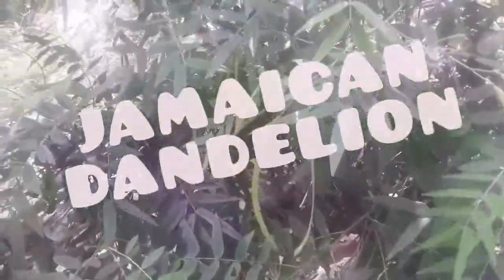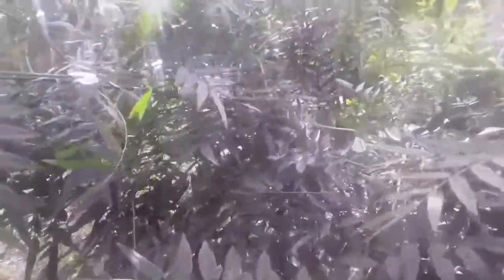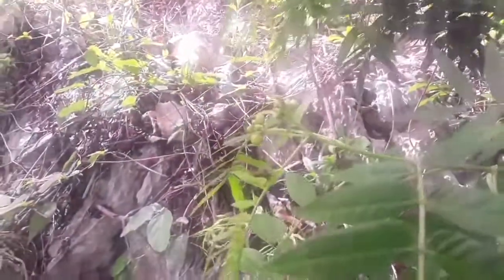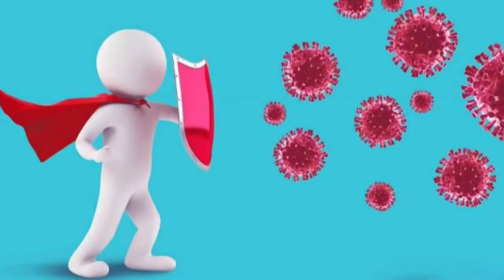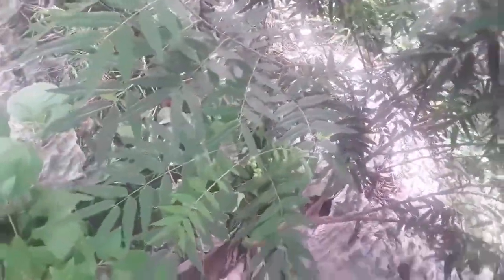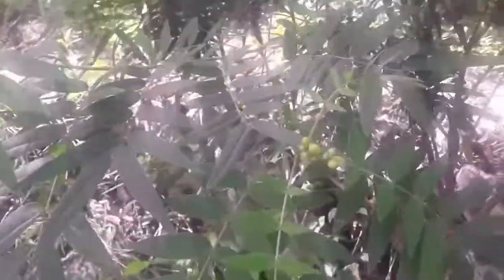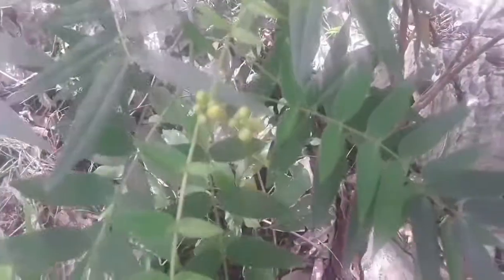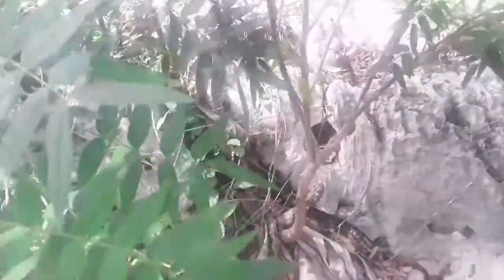Health benefits of jamaican dandelion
INGREDIENT

(1) Add two heaped tablespoons of Dandelion Coffee to 300ml of water.

(2) Boil for 3-5 minutes, stirring constantly.

(3) Strain and add milk or sweeten to taste.

Preparation by Filter

1. Add 2 tablespoons of Dandelion Coffee for every 170ml (6oz) cup of hot water (serves one person).

2. Pour the 170ml (6oz) cup of hot water into the canister, then filter the coffee.

3. Add milk or sweeten to taste.
Dandelion coffee can be stored in the fridge for optional use when cold.